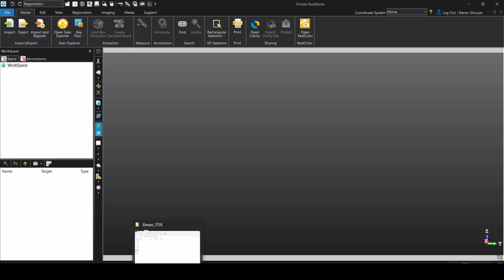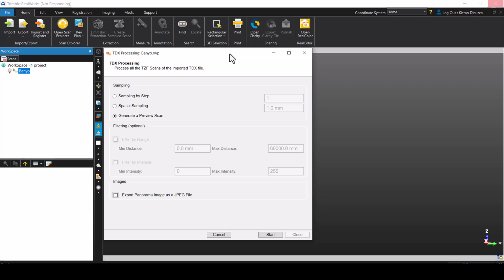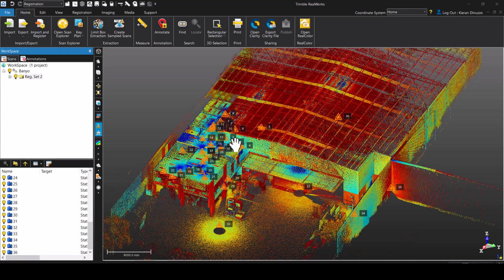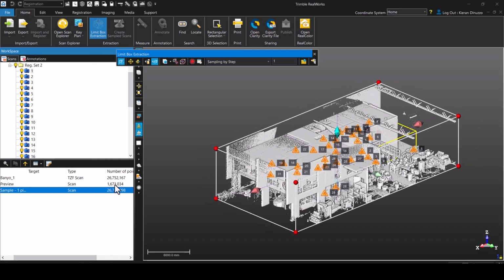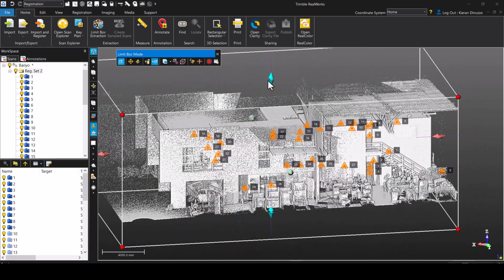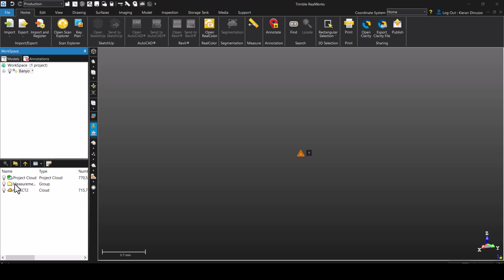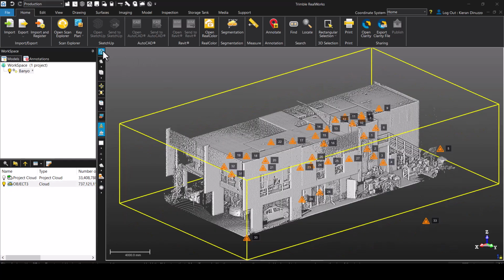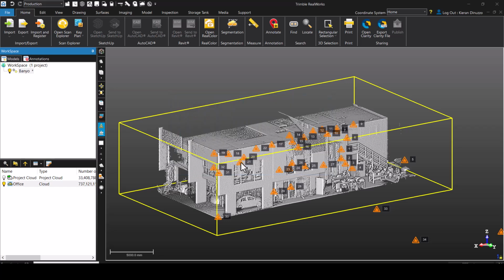Trimble RealWorks: Getting Started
Learn how to get started with Trimble RealWorks.

0:00 - Trimble RealWorks - Getting Started
0:17 - Install/settings
3:03 - Import, and Software basic concepts
14:10 - Check
18:10 - Clean
22:20 - Export

Trimble RealWorks is a powerful desktop software application specifically designed for processing, analysing, and modeling 3D point cloud data captured by laser scanners and other reality capture devices.

Key Functions & Capabilities:
Data Import & Management: Imports point cloud data from various scanners (Trimble and others) and file formats. Manages large datasets efficiently.

Registration (Alignment):
Accurately combines multiple scans (taken from different positions) into a single, unified coordinate system. Offers both automatic and manual registration tools.

Cleaning & Editing:
Provides tools to remove noise, unwanted objects (like people walking through a scan), and refine the point cloud data.
Visualisation & Navigation: Allows users to view, navigate, and interact with massive point clouds in 3D.

Measurement & Analysis:
Enables precise measurements (distances, areas, volumes), floor flatness/levelness analysis, deformation monitoring, and clash detection.
Modeling & Feature Extraction: Creates 2D drawings and 3D models (surfaces, meshes, geometric shapes, pipes, steel structures) directly from the point cloud data.

Deliverables & Export:
Exports processed data, models, measurements, and reports in various industry-standard formats compatible with CAD, BIM, and other design software (e.g., DWG, DXF, LAS, E57, RCP, and specific formats for Trimble software like Tekla or SketchUp).

Land Surveyors
Civil Engineers
Construction Professionals
Architects
Plant & Facility Managers
Forensic Investigators
Archaeologists & Heritage Professionals

In essence, Trimble RealWorks acts as the bridge between the raw 3D data captured in the field and the final actionable insights, models, or drawings needed for design, construction, inspection, or documentation. It provides a comprehensive toolset for transforming point clouds into valuable project deliverables.